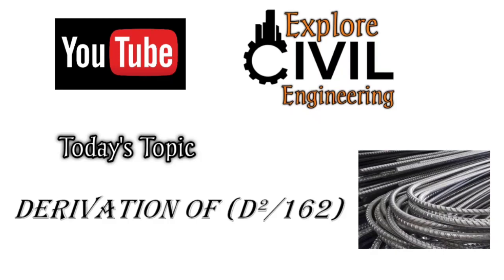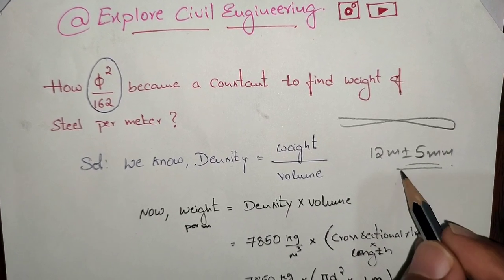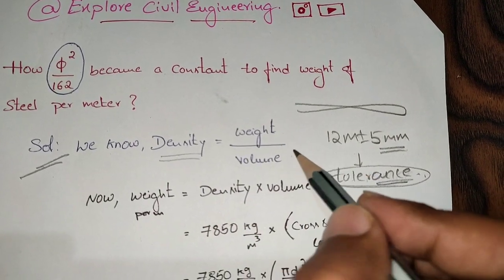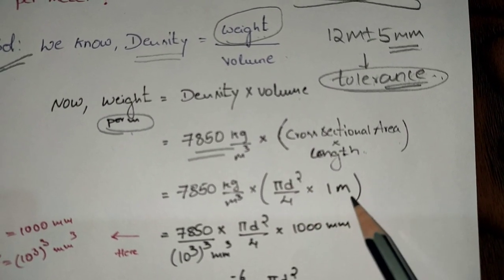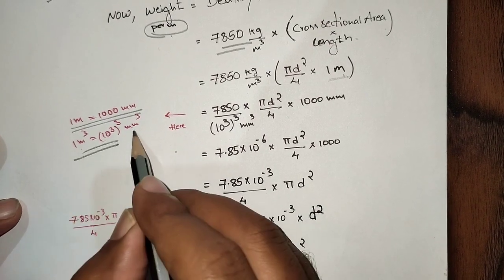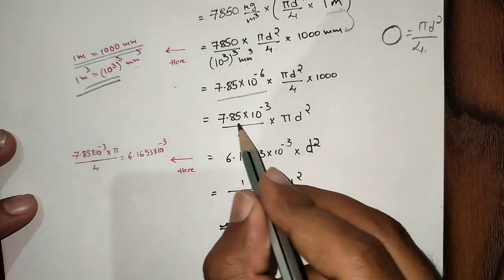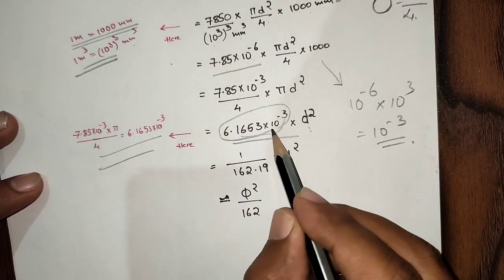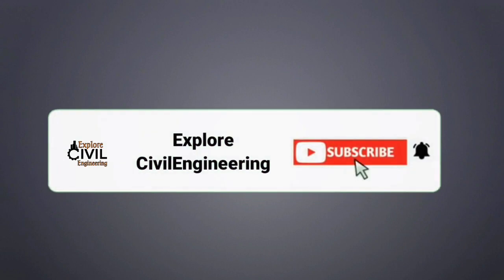Derivation For Steel weight calculations formula d^2/162 || How to calculate weight of steel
Derivation for d^2/162,

Weight density of steel = 7850 kg/m^3.

Formula:
Density = weight/volume.
Weight = Density x volume.